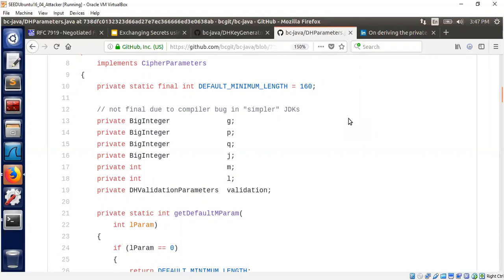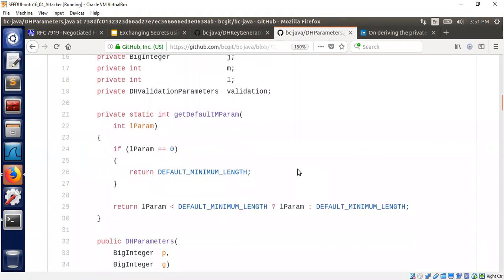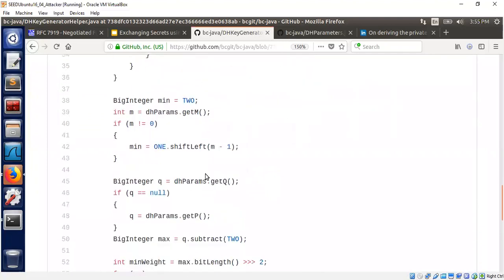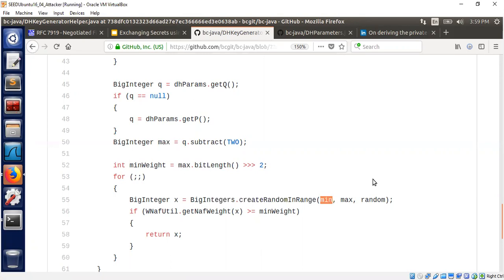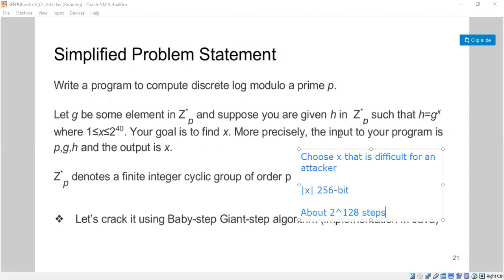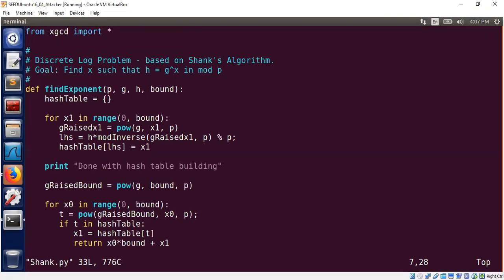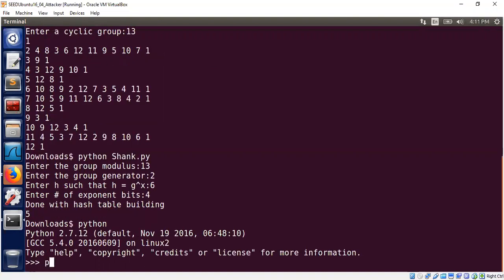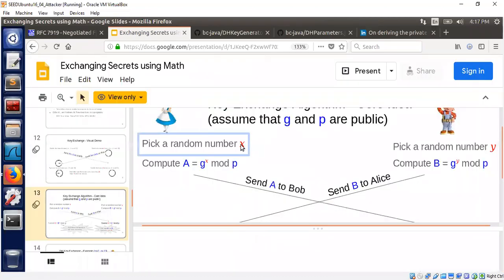Diffie-Hellman (DH) Key Exchange - Part 8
We discuss the requirements of the private exponents' size when using the DH protocol. We show how Bouncy Castle handles the exponent size. We present a demo on the risk of using small exponent values that can be solved using Shank's collision attacks, for example.